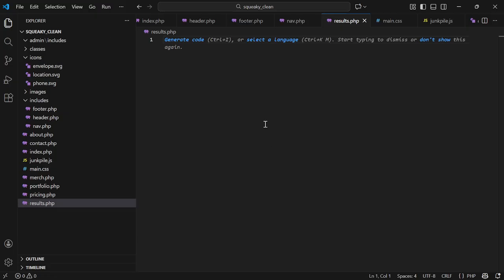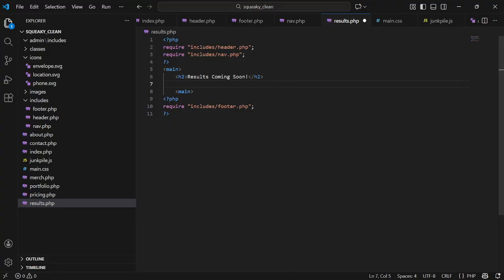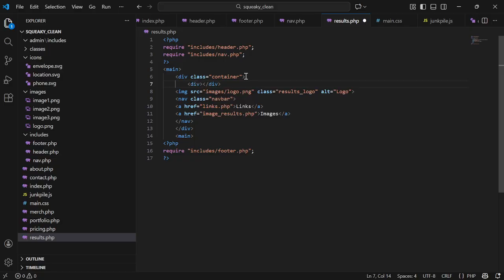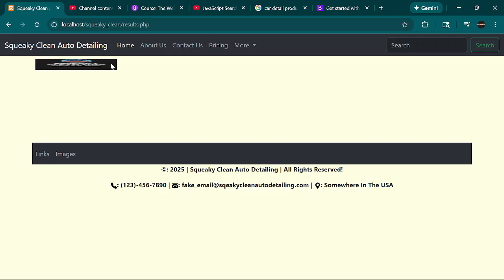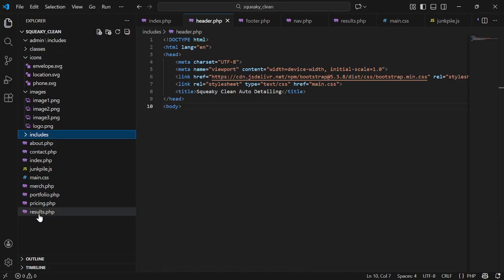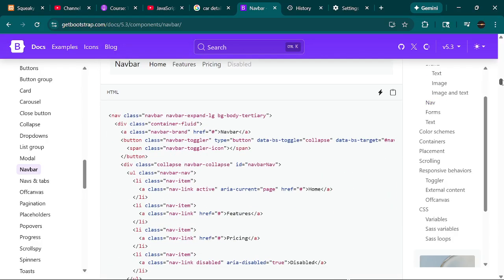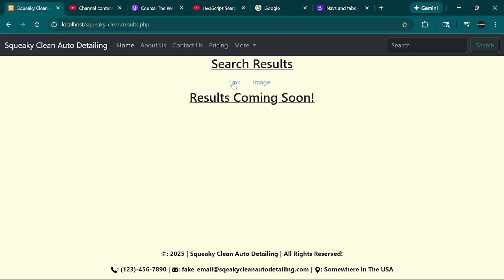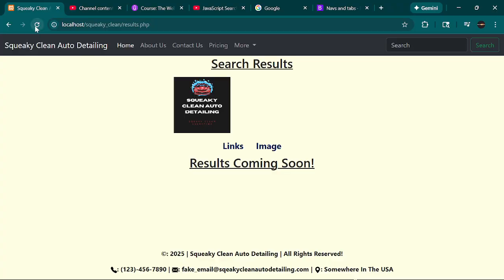Squeaky Clean Auto Detailing (Part 6)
Today we dive into getting the search bar to work (to my surprise it does) and find ourselves getting to work a results page. The search bar took us to a results page and we start to design it. We get a nav bar in place with links to to link results as well as image results. I have to figure out how to populate those results and I think I need a API to do it but Ill figure it out as we go.